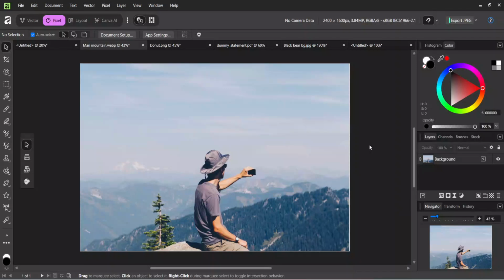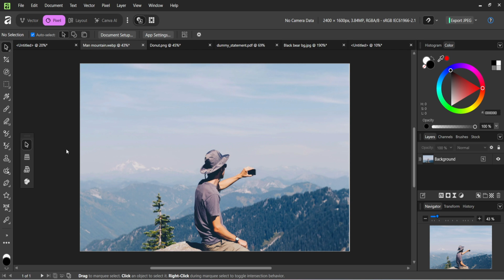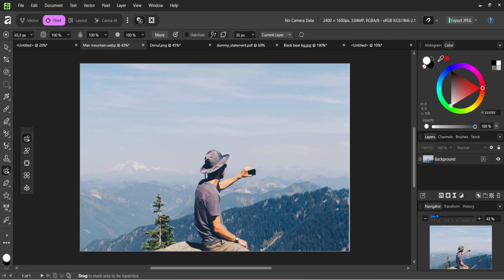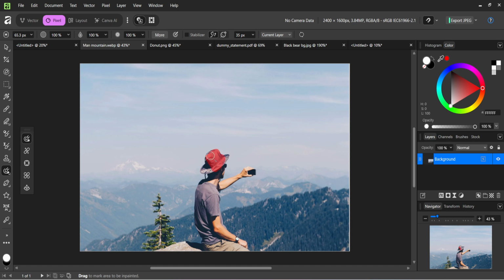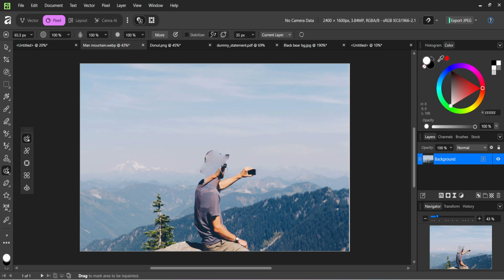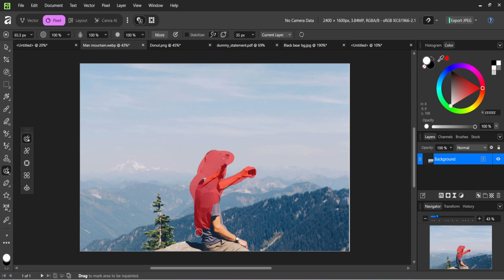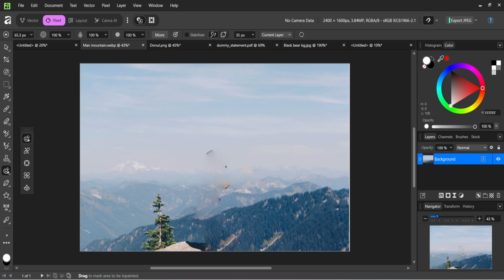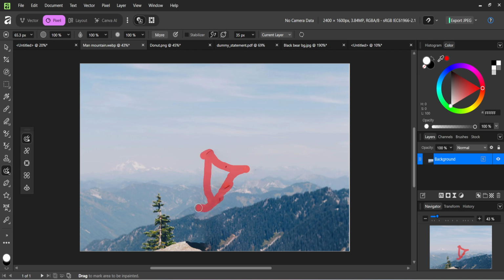How to Remove People From Images in Affinity (Step By Step 2026)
How to Remove People From Images in Affinity